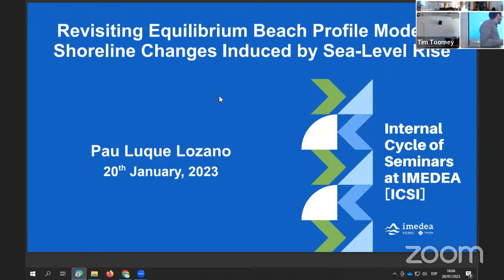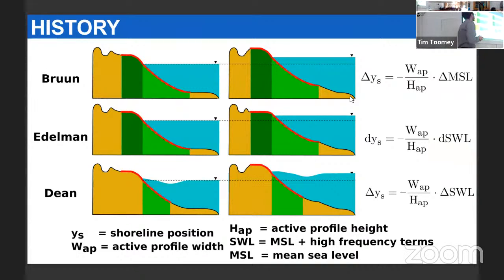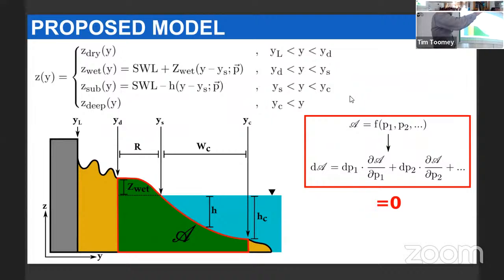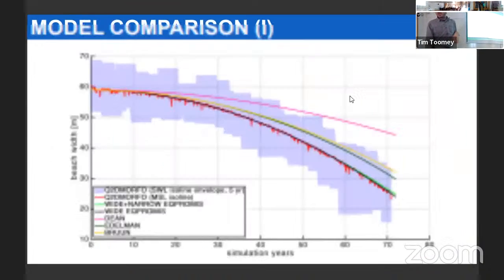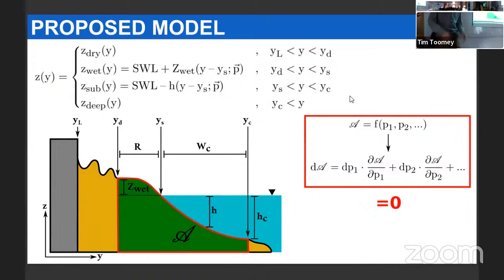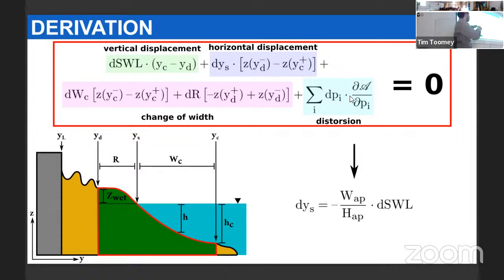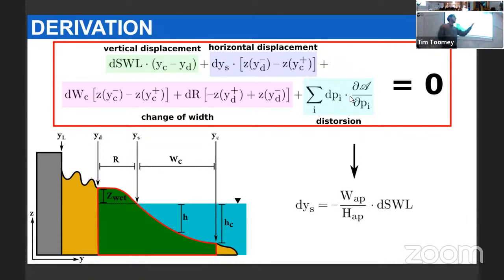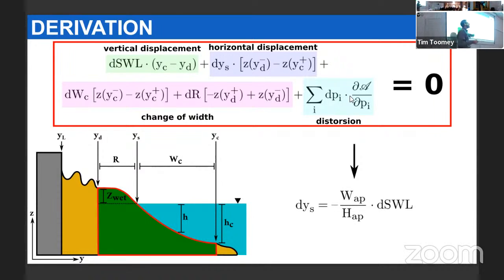Shoreline Changes Induced by Sea-Level Rise, by Pau Luque Lozano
20/01/2023
Pau Luque Lozano

Shoreline position is a key parameter of a beach state, used as a descriptor of the system response to changes in external forcing, such as sea-level rise. Changes in shoreline position are the result of coupled hydrodynamic and morphodynamic processes happening in the nearshore. Due to this complexity, methodologies aimed at reproducing shoreline evolution require many simplifications. Simpler methods usually consider an equilibrium beach profile whose shape depends only on beach morphology, and whose location varies depending on the incoming forcing. We derived a general equation for shoreline evolution using beach equilibrium profile theory, and particularize it based on several common assumptions to evaluate the changes on shoreline position caused by sea-level rise, when combined with simultaneous wave and high frequency sea level forcing.